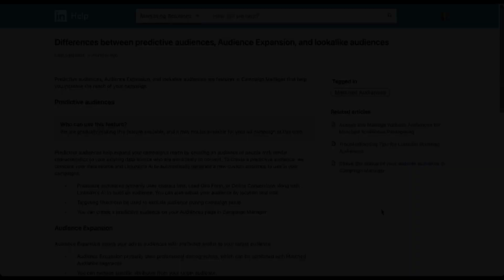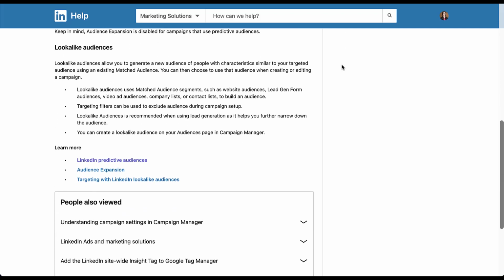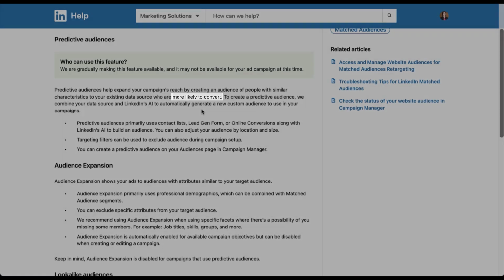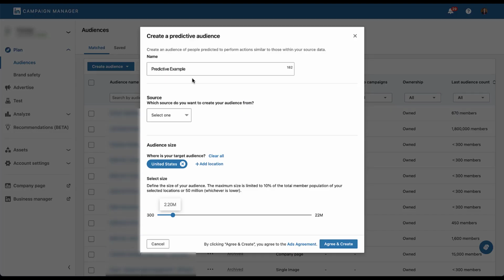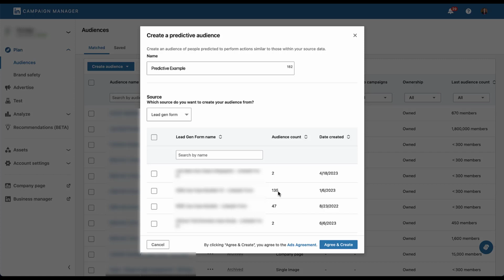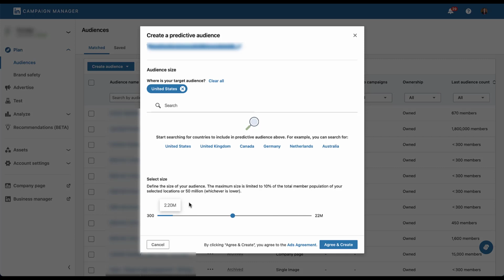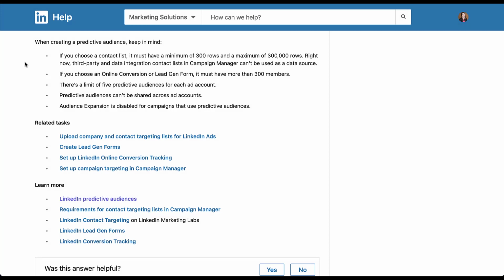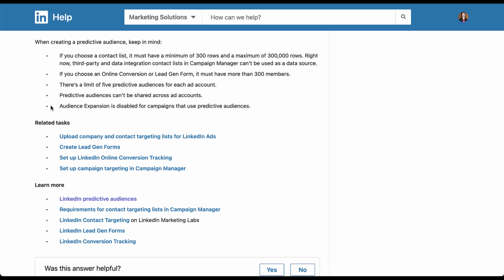LinkedIn Predictive Audiences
Predictive Audiences are the newest type of targeting available on LinkedIn Ads. In this video, we'll discuss what Predictive Audiences are, compare them to other automated audience types on LinkedIn, and show you how to set them up.

1:12 - Quick Overview of Audience Expansion
2:46 - Review of Lookalike Audiences in LinkedIn
3:26 - What Are Predictive Audiences?
5:00 - How to Create Predictive Audiences in LinkedIn Ads
9:49 - Applying a Predictive Audience to a LinkedIn Campaign
10:22 - LinkedIn’s Best Practices & Things to Know for Predictive Audiences